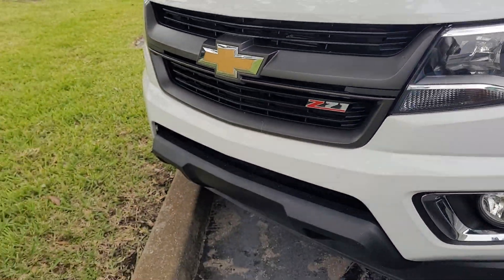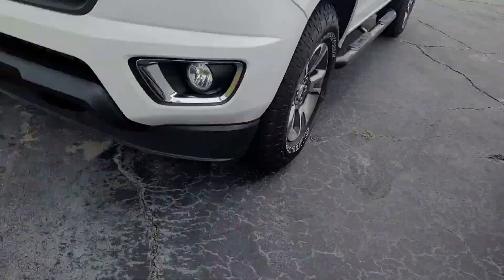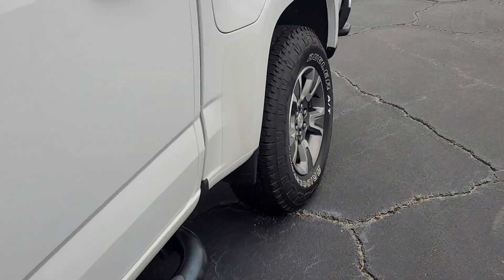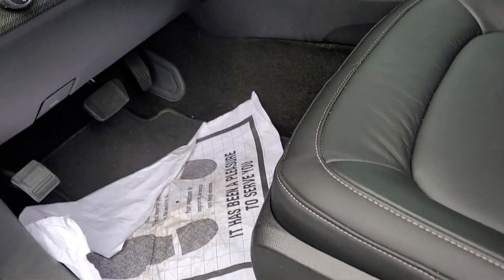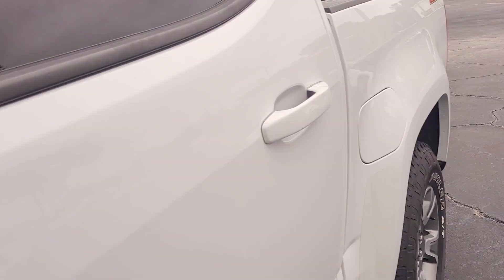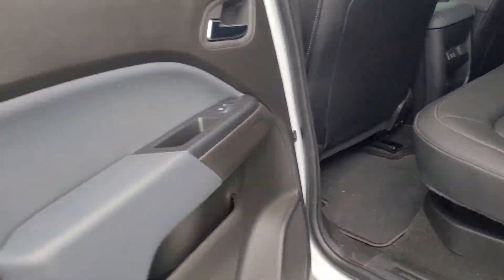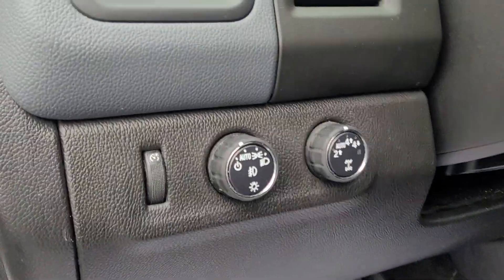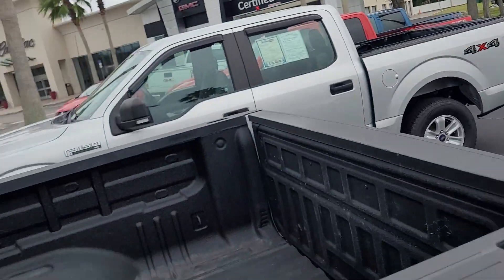VIP Richard Jackson